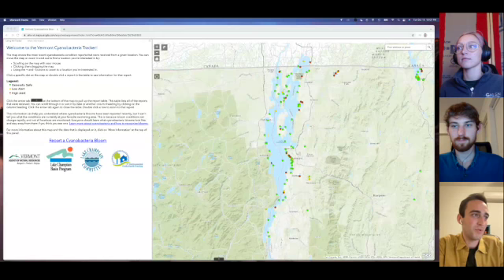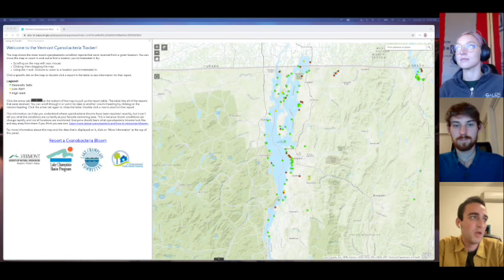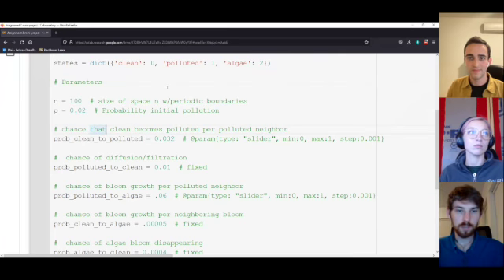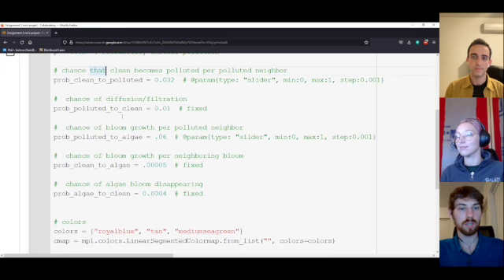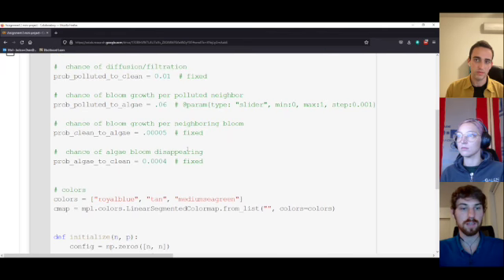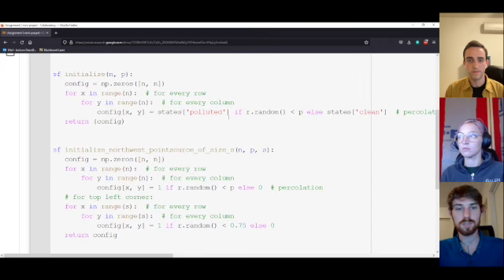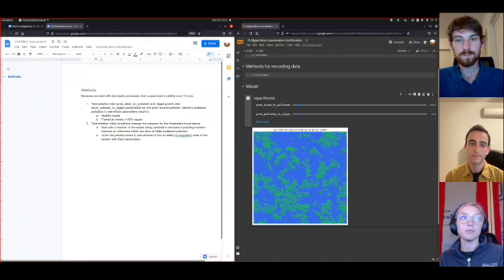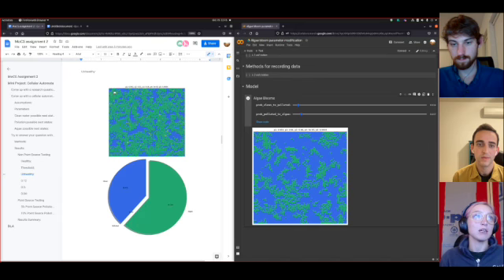MoCS Assignment 2 Part 1: Modeling Algae Blooms with CA